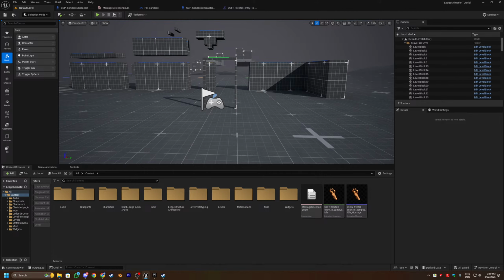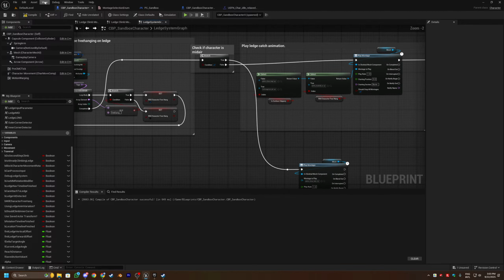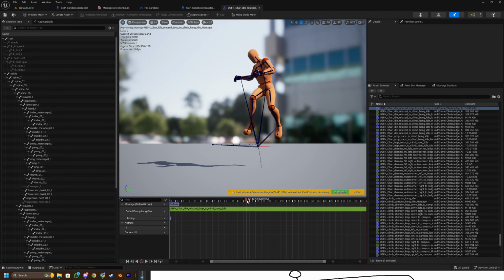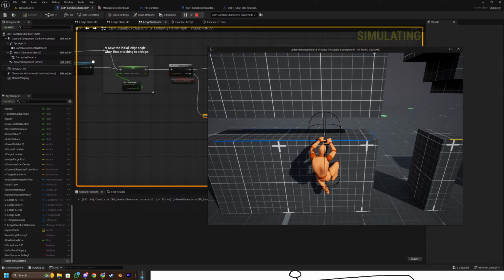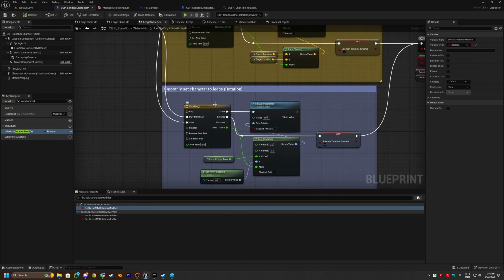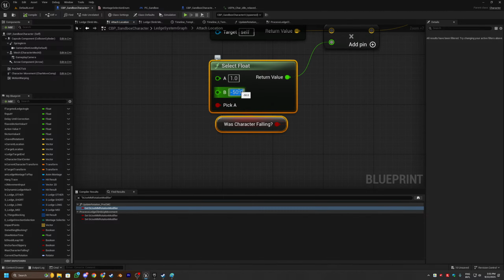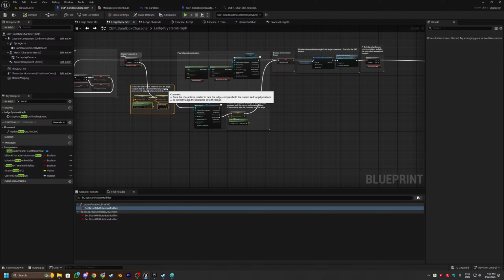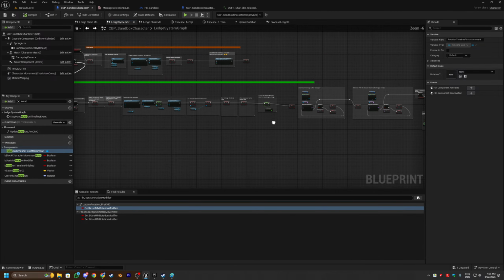Advanced Ledge System on Unreal Engine 5 Only Blueprints - Part 15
In this stream I prototype a drop-from-box to ledge-hang move, then dial in smooth rotation and position correction so the attach looks AAA-level. We cache the character’s falling state, pick the right montage, and fix snapping by timing our corrections and lerps.
If you are an indie developer or an intermediate Unreal learner building traversal, you’ll see practical Blueprint patterns for traces, timelines, notifies, and per-move offsets you can copy into your own project.

Most valuable lessons and insights:
- Make sure you cache a wasFalling boolean before switching movement mode; use it to choose catch vs 180 drop montage cleanly.
- Make sure your sphere or capsule trace end position is low enough to hit the ledge surface; a small Z tweak often fixes missed detects.
- Make sure your rotation lerp uses the correct A and B inputs; swapping them caused snapping until we fixed it and smoothed the curve.
- Make sure to store the character’s rotation and location right before the transition; use those saved values for reliable offsets during timelines.
- Make sure to debug with a temporary SetActorTransform to verify your target transform math before re-enabling timelines and blends.

Chapters
00:00:00 Testing and plan
00:00:45 Freehang plan and context
00:06:50 Viewer request: drop-from-box to ledge hang
00:10:12 Adjusting trace height to reliably hit the ledge
00:13:04 Choosing catch vs 180 based on falling state
00:17:53 Caching wasFalling before changing movement mode
00:22:03 Rotation snapping discussion and modifier check
00:26:49 Setting up short correction timelines
00:30:29 Snapping cause found: stale location data
00:31:48 Delay, then save transform before correction
00:34:15 Input design talk: space bar vs analog/WASD
00:49:43 Fixing Lerp Rotator by correcting A/B order
01:00:30 Smoothing timeline curves for rotation
01:01:36 Forward offset adjustments during attach
01:05:28 Adding right-vector offset for lateral drift
01:06:44 Using saved rotation for stable offset math
01:07:25 Tuning offsets, landing on 32.5 example
01:25:36 Debugging with SetActorTransform to validate target
01:31:21 Working result and quick recap
01:33:01 Wrap up and next steps

Phrase of the day: “Save the state before you animate the state.”